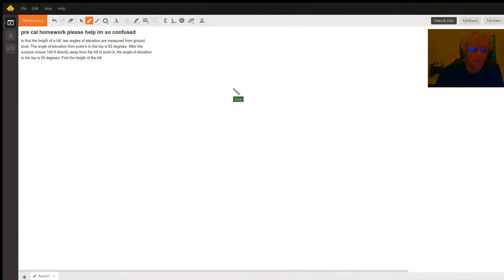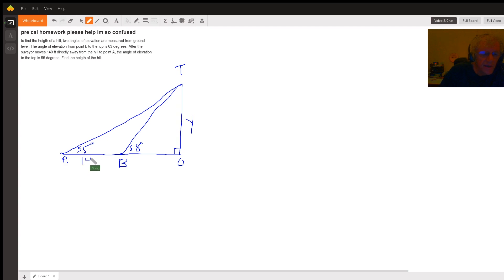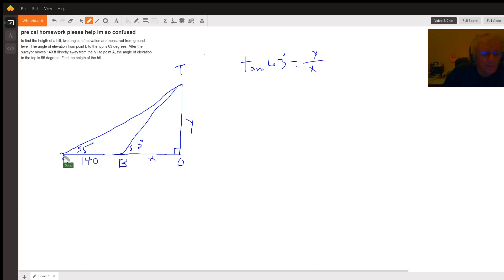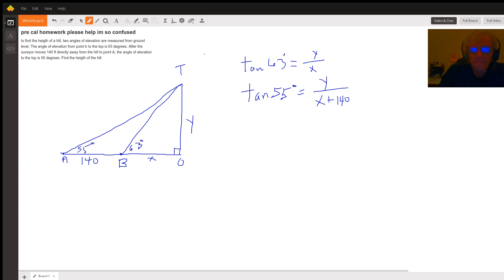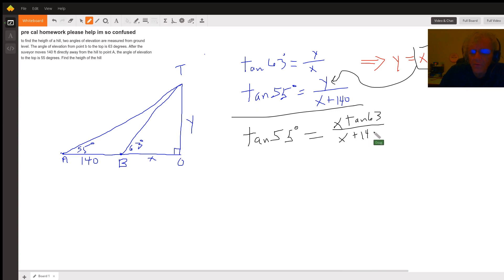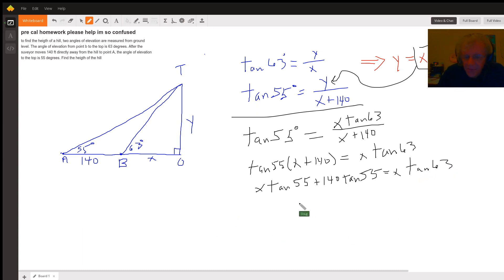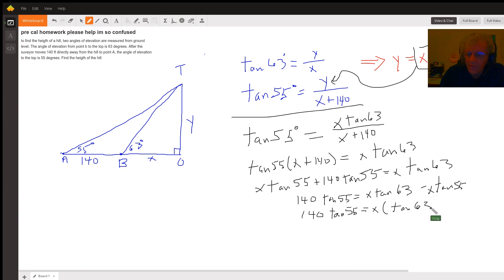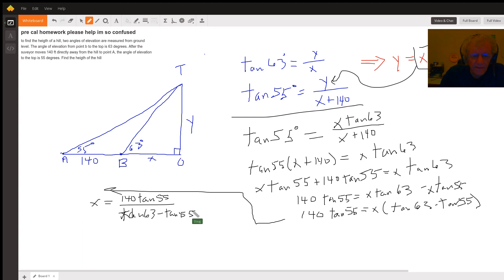Find height of hill given two angles of elevation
Question: pre cal homework please help im so confused
to find the heigth of a hill, two angles of elevation are measured from ground level. The angle of elevation from point b to the top is 63 degrees. After the suveyor moves 140 ft directly away from the hill to point A, the angle of elevation to the top is 55 degrees. Find the heigth of the hill

Answered By:

Doug C.